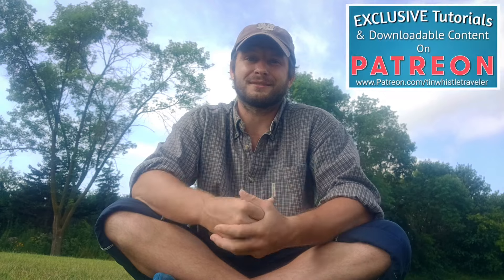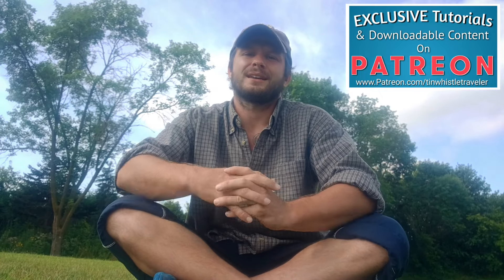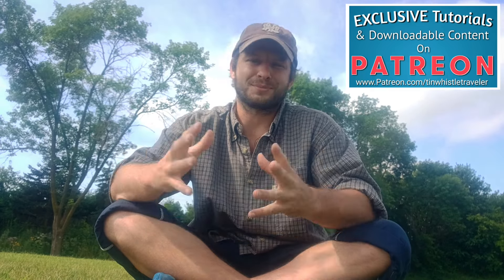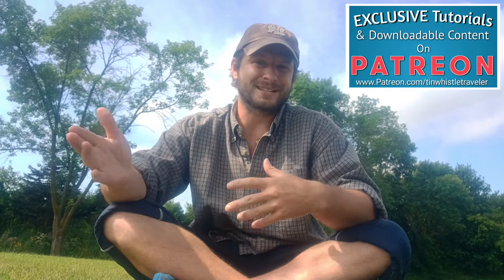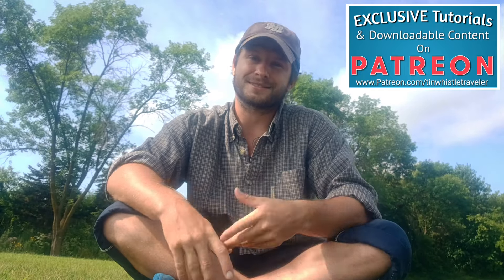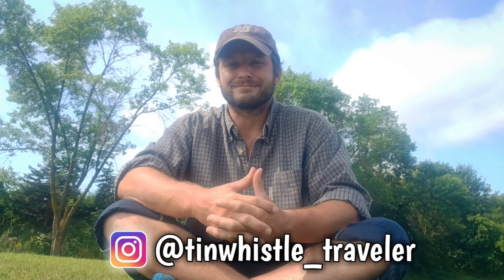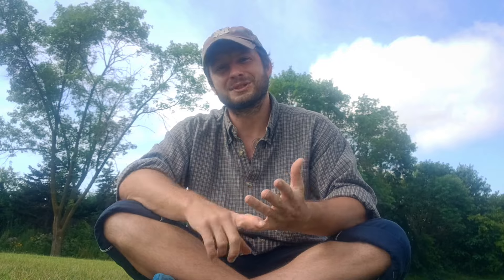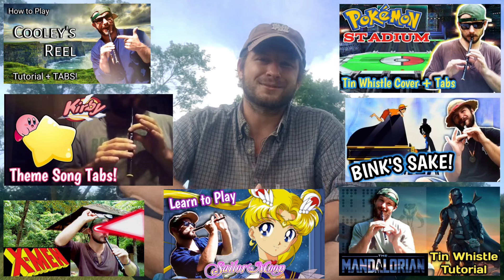Very. Important. Update.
Hello lovely supporters and whistle players! I have a very important update to share with you all. From August 1st to November 1st 2024, I will be embarking on an adventure deep into the mountains of Western United States. When the opportunity came my way, I jumped on it like Bilbo Baggins in The Hobbit, "I'm going on an adventure!".

Now when I say, "deep into the mountains", I'm talking roughly 100 miles where there is no communication to the outside world except a satellite phone used to call a medical evacuation chopper. The only thing i hear will be the tranquil sounds of birds near a stream, the soothing sound of rain, the howling of the wind, or the empty silence of fresh snow after a blizzard. My only company will be the wolves, bears, mountain lions, elk, moose, birds, little critters i come across, and the rugged men of the mountain.

You can probably guess by now that I would have no way of posting content for you all in those three months, and you would be right. I love playing the tin whistle and teaching others how to play what gives them joy, but i am also a traveler who finds joy in unknown adventures.

But who knows, after three months of practicing you may not even need me anymore, and you know what? That's Okay! I'm glad i was able to be a part of your whistle journey!